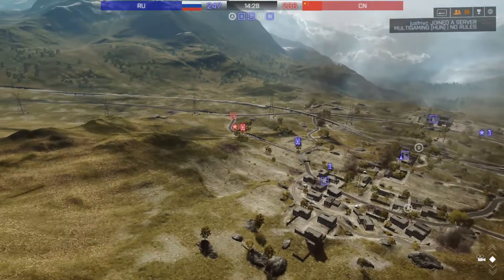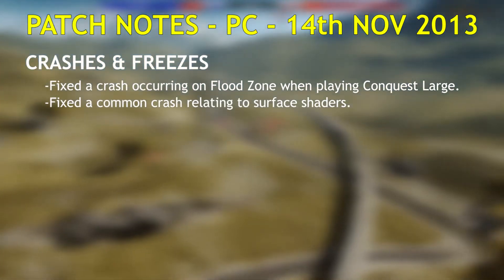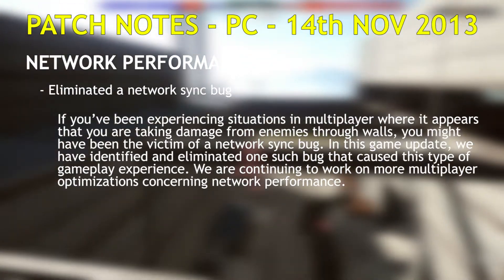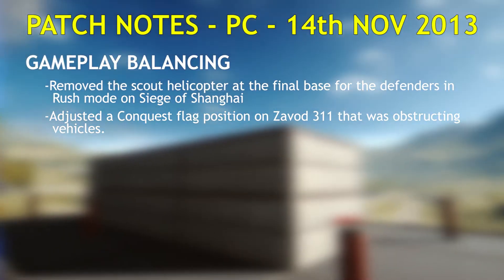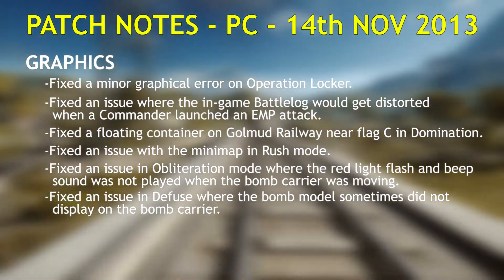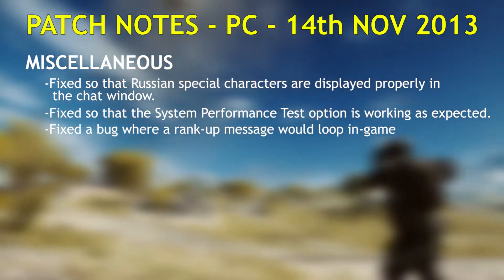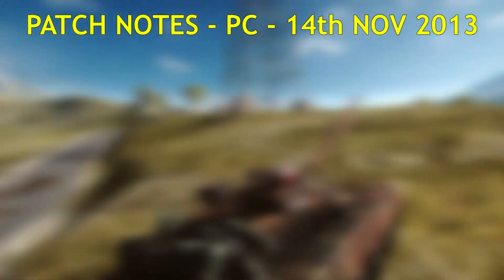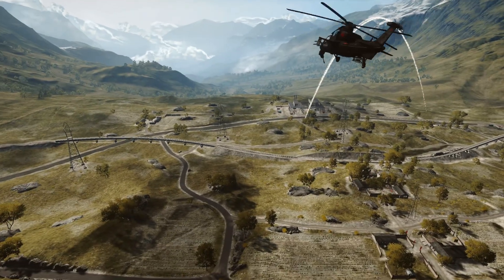Battlefield 4 - Patch Notes - Ep1 - 14th November 2013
Twitter2 - personal for random ranting and bs